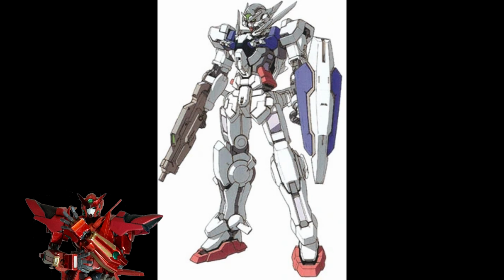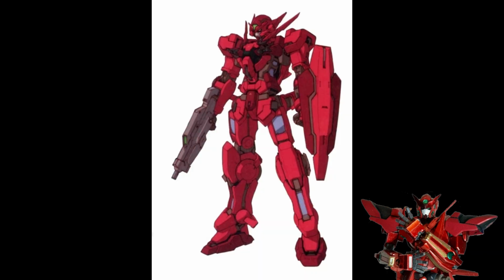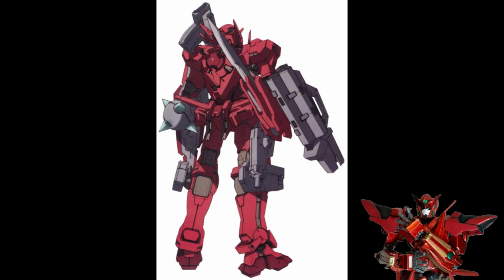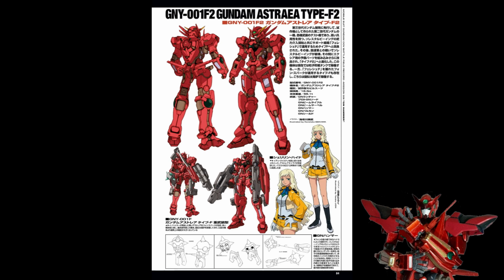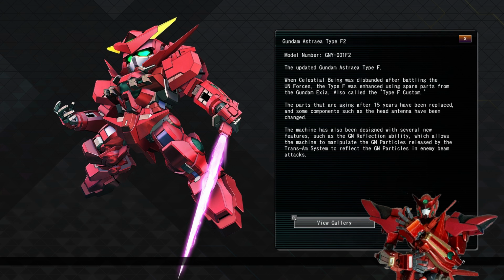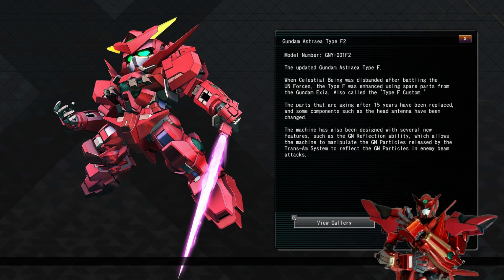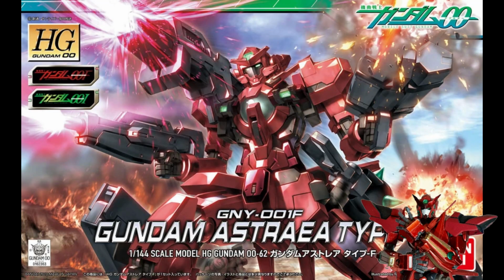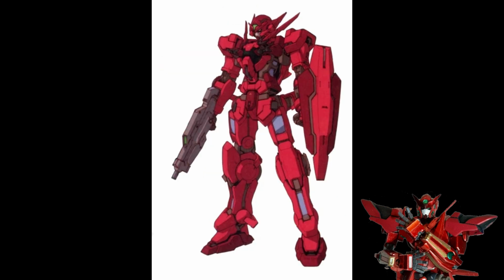TALKING ABOUT THE GUNDAM ASTRAEA EVOLUTION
This is a little project that I've been working on for a while where I want to start talking about and discussing about characters, power up, armors and etc. so I deciding to start with the Gundam Astraea as the Astraea is my favorite and is a topic I can easily talk about as I have fairly good knowledge on it but as I am still new at this kind of video types I may get some info wrong to which ill acknowledge and I encourage feedback to see how I can improve these type of videos in the near future as I do plan on making more of these kind of videos in the future. and if you made it all the way I do appreciate it, this type of video is new to me, so I hope the video is at least decent to watch.
and all pictures seen here you can find either on the Gundam 00 wiki or on Bandai website for some of the model kits pictures I've used.
intro - 0:00:00
0 Gundam - 0:00:35
Gundam Astraea - 0:02:16
Gundam Astraea type f - 0:04:24
Gundam Astraea type f2 - 0:07:02
avalanche Astraea type f - 0:11:20
Gundam Astraea type f black - 0:11:56
Gundam Astraea 2 - 0:12:36
outro - 0:16:09